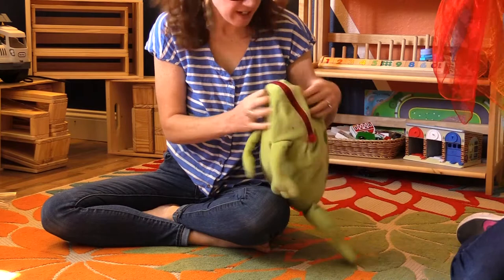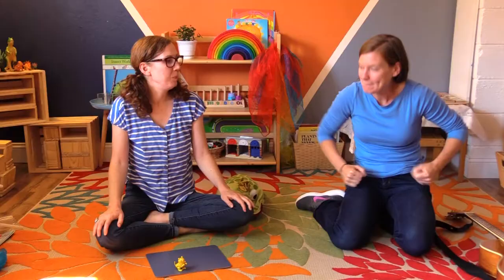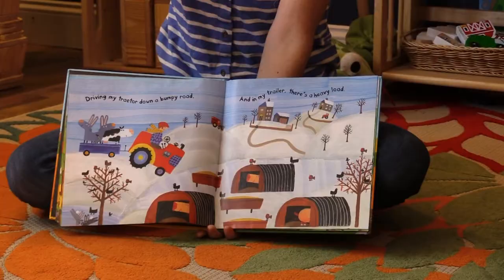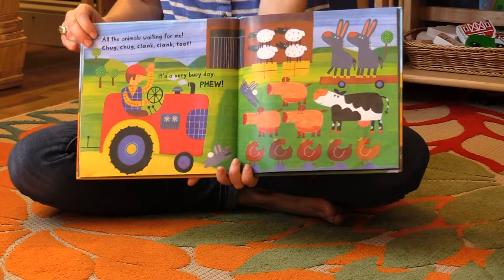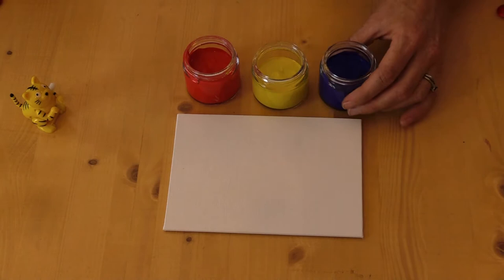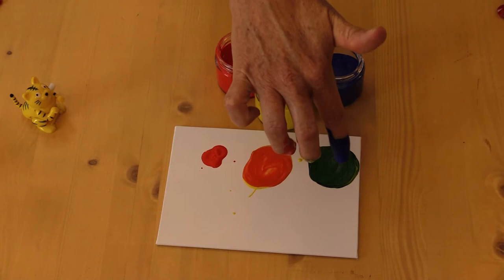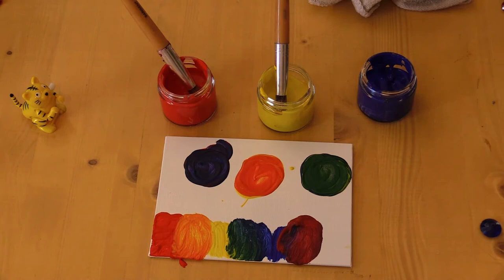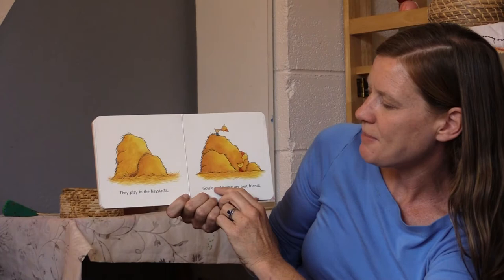R&S Farm Week2 Ep2-9/10/2020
Driving My Tractor
Gossie and Gertie
Mouse Paint Art